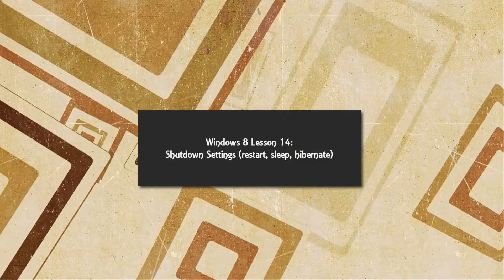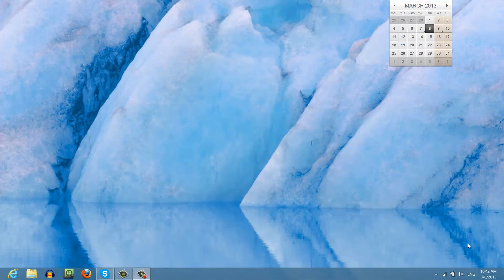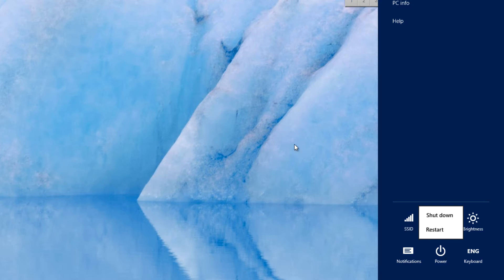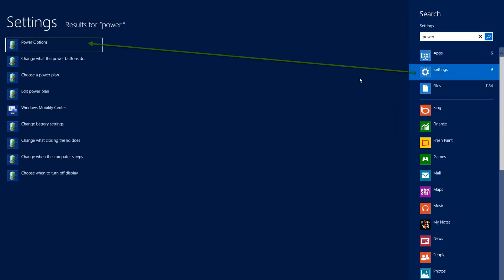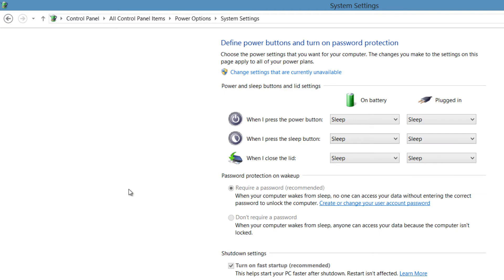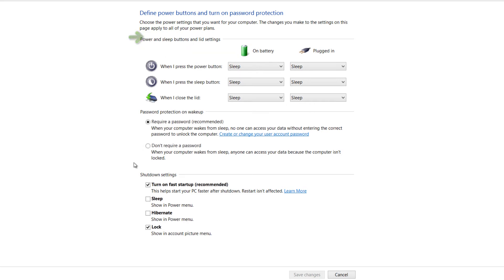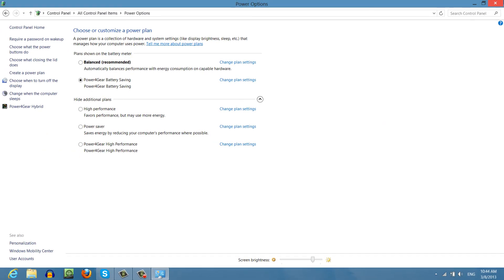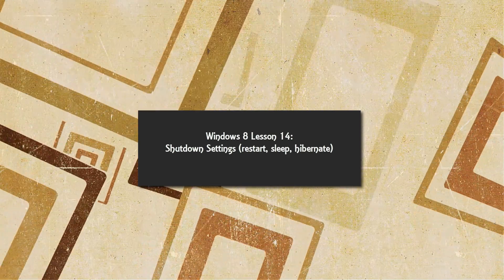Windows 8 Tutorials: Shutdown Settings - hibernate, sleep, restart and more Lesson 14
Windows 8 Tutorials - In this Windows 8 Tutorial you will learn how to shutdown your PC. Also you will be able to modify the shutdown settings so that you have access to additional options when you shutdown your computer such a hibernation and sleep mode. If their are shutdown option you don't want displayed you can disable them in the shutdown settings for Windows 8. If you notice any issues while watching our windows 8 tutorial please let us know so we can fix it.